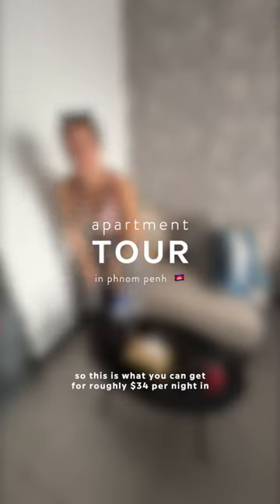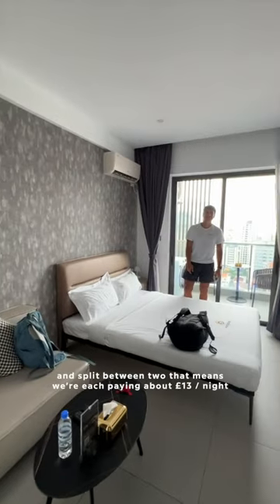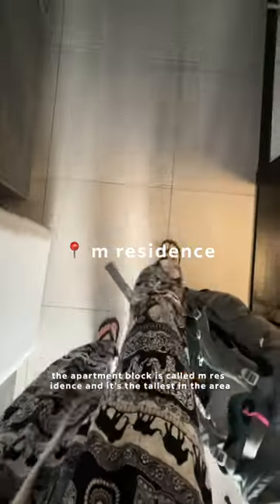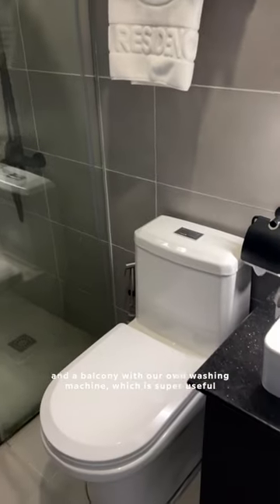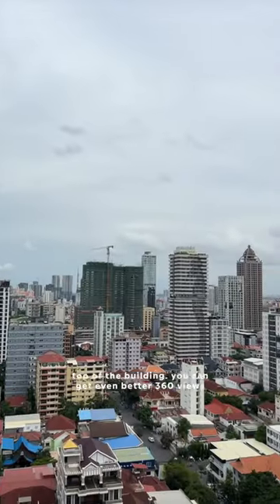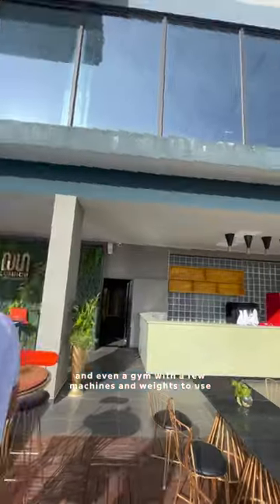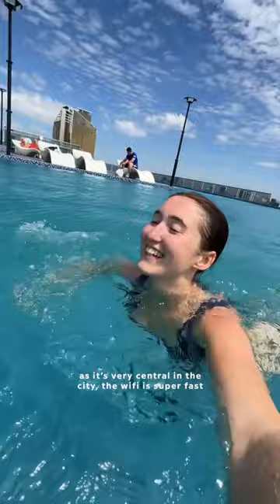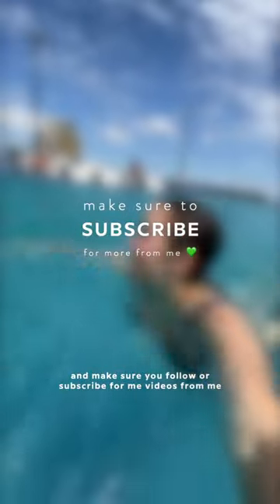This is what £13/night gets you in Phnom Penh - Apartment tour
MY BUSINESSES

TRAVEL LINKS

PRODUCT LINKS

Eco Pens (the ones I bought are sold out but these are very similar) *
Safety Razor
Air Fryer
Garmin Heart Rate Monitor

FAQ ✌🏻

How old are you? | apparently 25 lol

MUSIC CREDITS